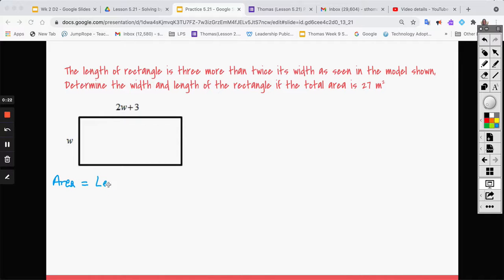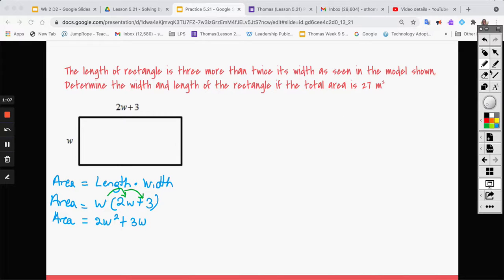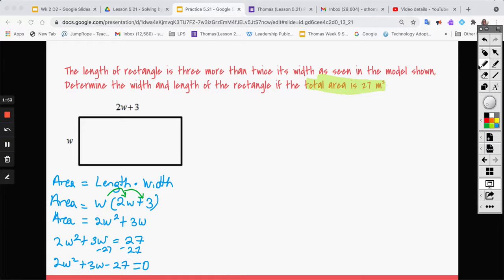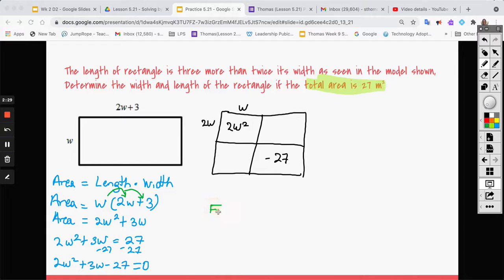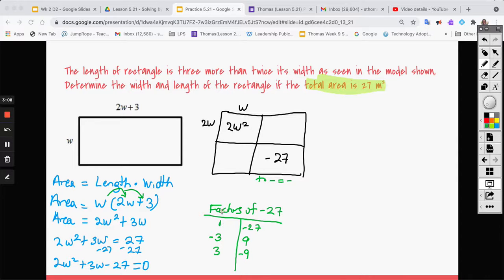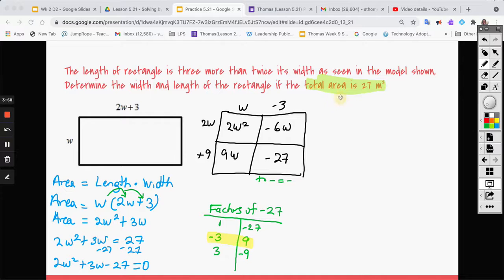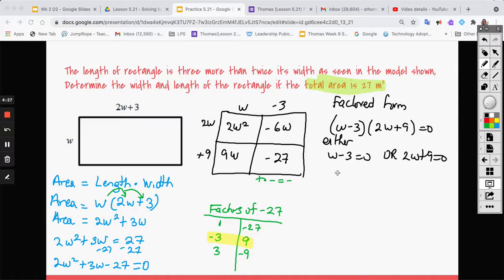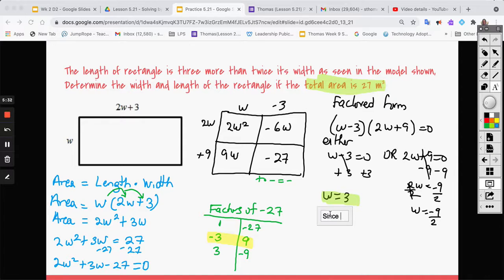Lesson 5 21 Q4 Explanation